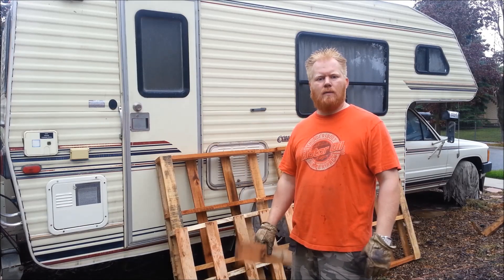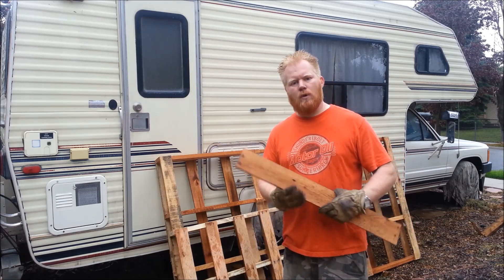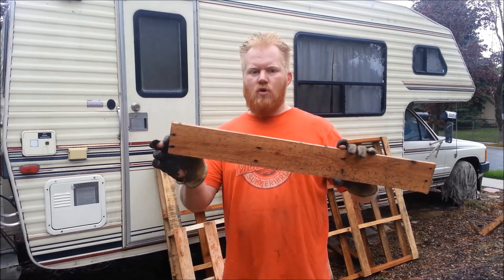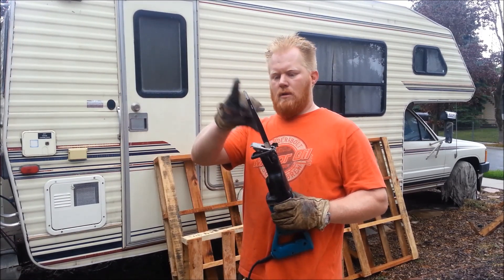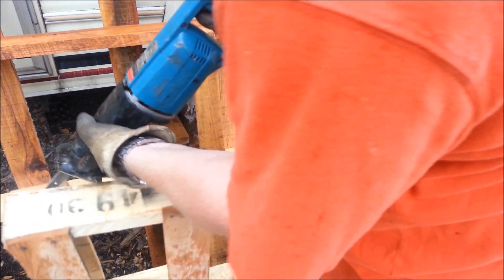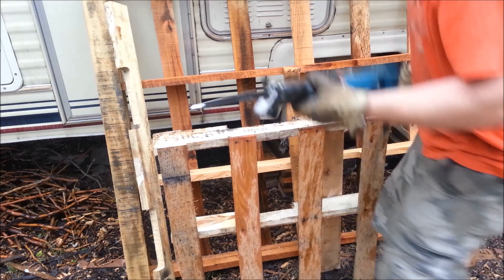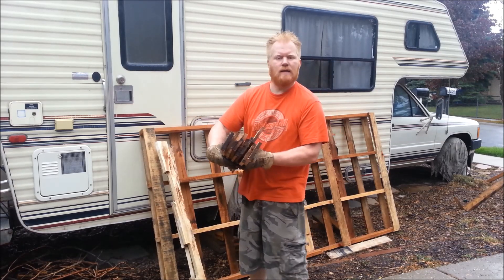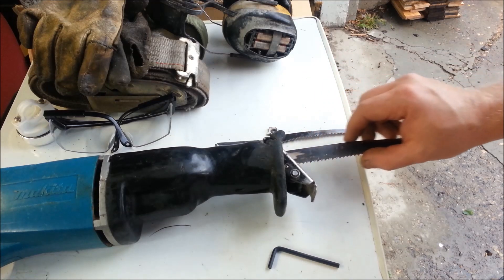Dismantle Pallets Without Spliting or Breaking the Ends EASY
I dismantle a pallet in 4minutes without a single broken board. QUICK and EASIEST way to remove the slats from the rails.

Reciprocating Saw / Sawzall